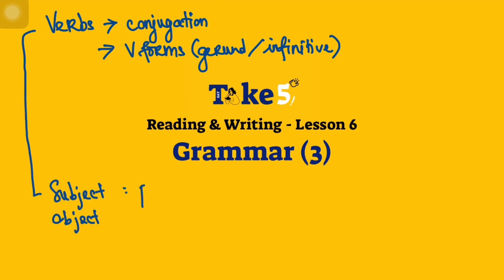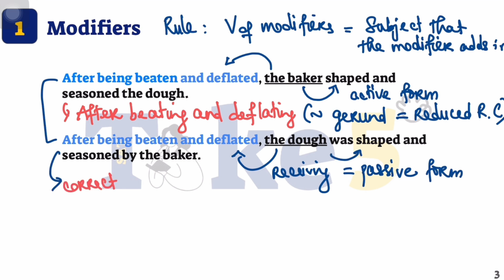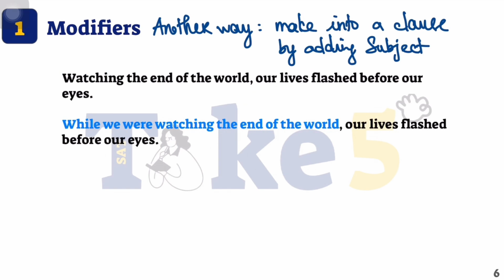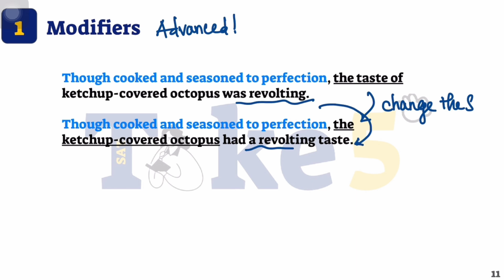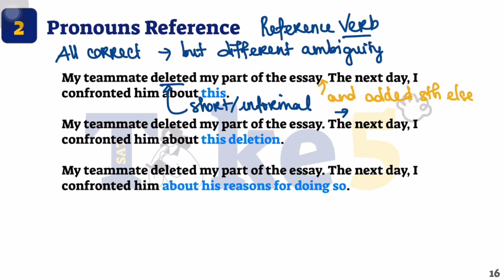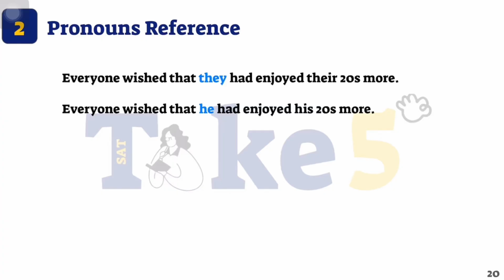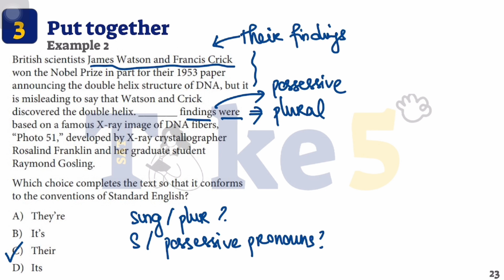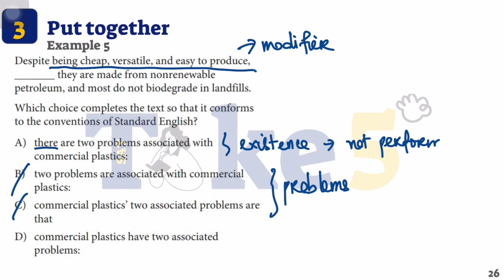[Take5SAT] Reading & Writing - Lesson 6: Grammar (3)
Welcome to your third grammar lecture out of 3 from the Take5SAT 5-Week SAT Study Plan — your fast-track path to SAT success. This video is part of our structured, intensive prep series designed to help you master key concepts and strategies for every section of the SAT.